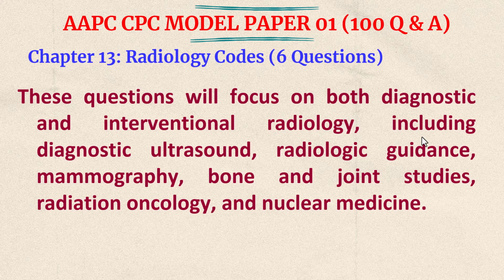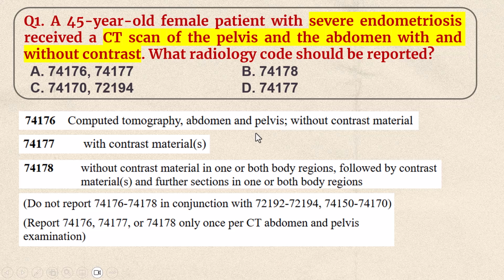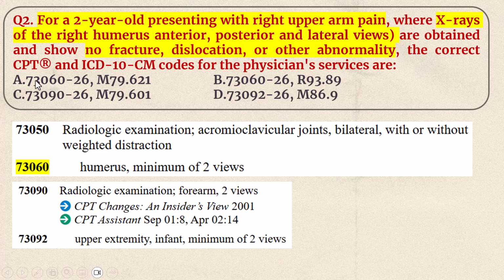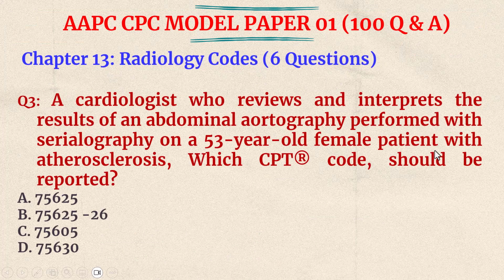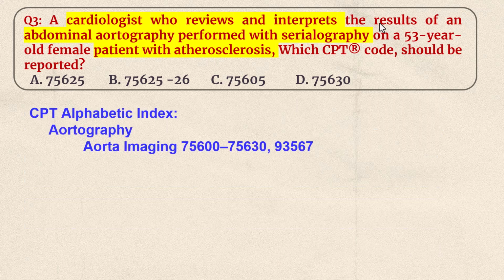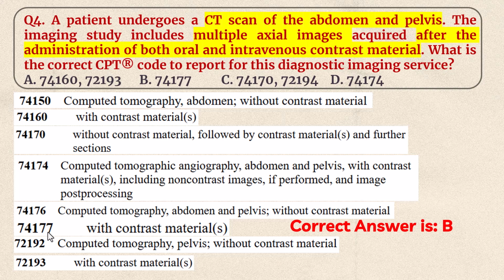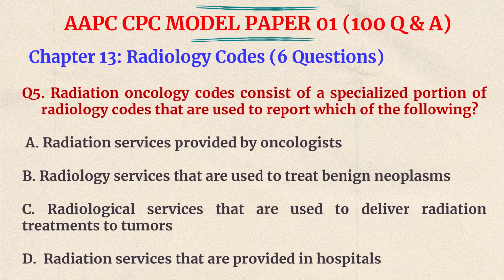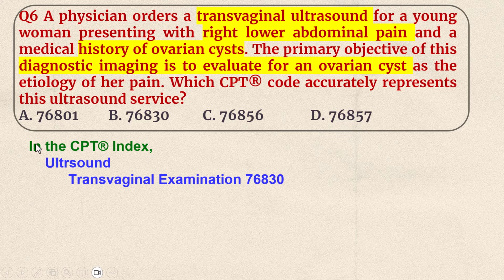AAPC CPC Practice Exam C13 Q & A Radiology Codes Guides Coding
In this VIDEO I will cover Model Paper 01 Chapter 13  Radiology Codes  Medical Coding questions and answers for AAPC CPC Examination with detailed explanations.

Can You Solve These Radiology Coding Questions?
Easy Tricks for AAPC CPC Exam Radiology Codes!
How to Ace Radiology Questions on the CPC Exam!
Test Your Radiology Coding Skills With These 6 Questions!

Radiology codes (6 questions)
These questions will focus on both diagnostic and interventional radiology, including diagnostic ultrasound, radiologic guidance, mammography, bone and joint studies, radiation oncology, and nuclear medicine.

I am Dr Ziyad, MBBS, MD in Health Informatics. Also Specialized in Medical Terminology & Clinical Coding.In this video, I will demonstrate AAPC Certified Medical Coder Practice / Model / Past Paper with Answers and a Detailed explanation.

00:00 Intro Radiology Codes
00:41 Q1 CT Scan Pelvis & Abdomen
03:25 Q2 X Ray Upper arm
07:37 Q3 Aortography, Serialography
10:14 Q4 CT Scan with Contrast
12:57 Q5 Radiation Oncology Codes
15:13 Q6 Ultra Sound Scan - Transvaginal

cpt radiology codes,
cpt Radiology series codes,
cpt codes in medical billing,
cpt code,
cpt codes for beginners,
cpt codes in medical billing tamil,
cpt code leading,
cpt codes explained,
cpt code range,
cpt code kya hota hai,
cpt code modifier,
cpt codes for mental health,
cpt code changes 2025,
cpt codes billing,
cpt code book,
cpt code sequencing,

radiology guidelines cpt,
cpt malayalam guidelines of radiology,
cpt radiology guidelines,
guidelines of radiology cpt,
guidelines of radiology cpt malayalam,
medical coding guidelines radiology,
radiology medical coding guidelines,
radiology tech,radiology coding guidelines,
radiology coding,
radiology guidelines malayalam cpt,
advanced radiology,
radiology technologist,
basics of radiology,
radiology course,
radiology,
radiology physics,
radiology cpt malayalam guidelines

cpc exam prep 2025,
cpc exam cardiovascular system,
opc exam prep 2025,
cpc exam questions and answers 2025,